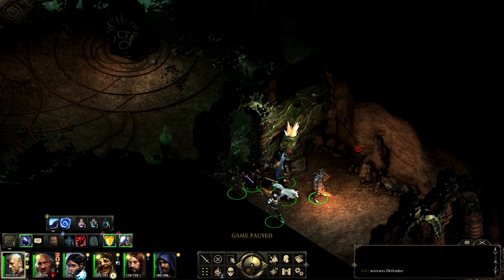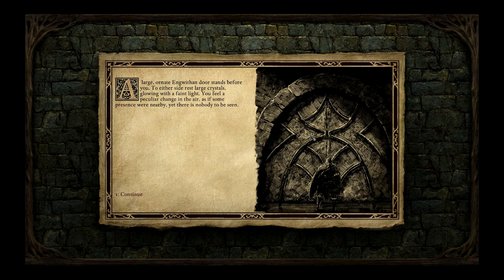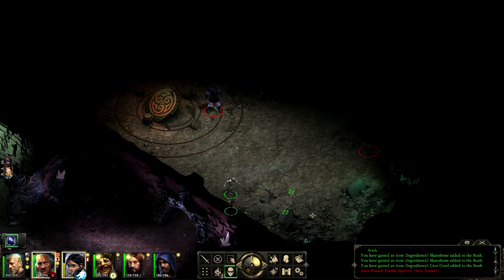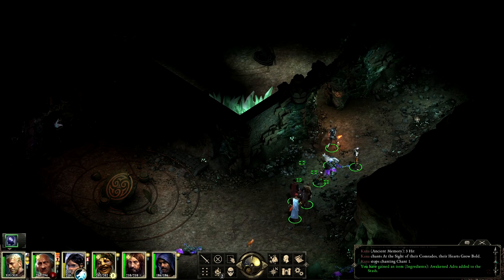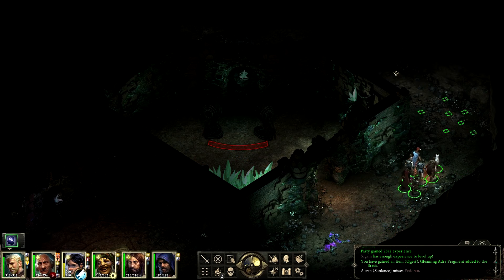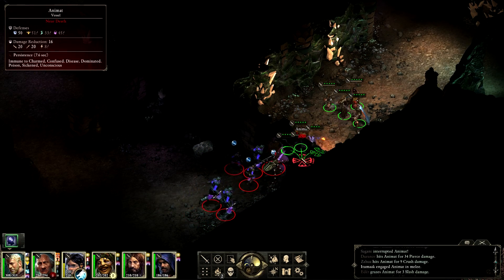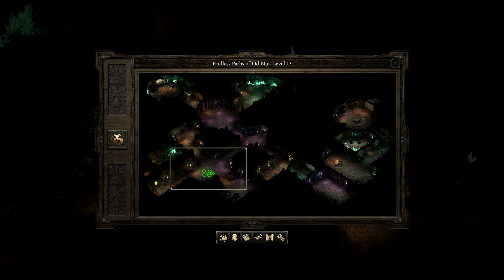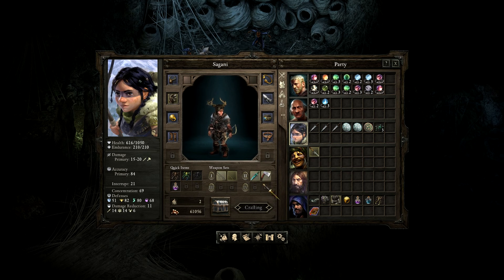Let's Play Pillars of Eternity - Part 96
Od Nua is getting ever closer.